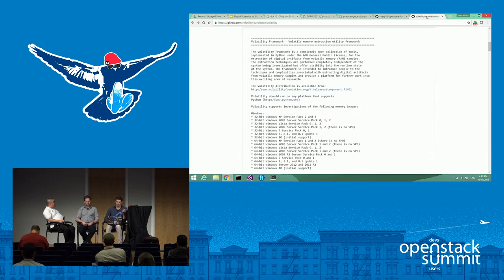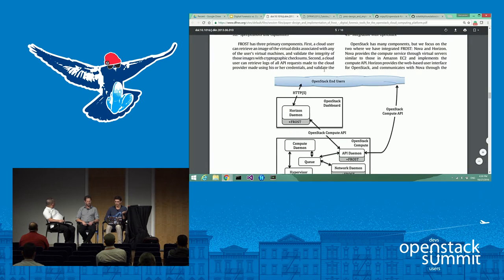Digital Forensics vs. OpenStack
The growing popularity of cloud technologies with an increased degree of cloud-based virtualization creates new challenges for the investigation of cyber attacks and early incident response. The modern cloud architecture dictates the requirements for the forensic investigation and incident response model should be: Scalable Elastic Easy to integrate and manage (integration with data and control plane) To address these requirements, the paradigm of Forensics-as-a-Service has been introduced in a